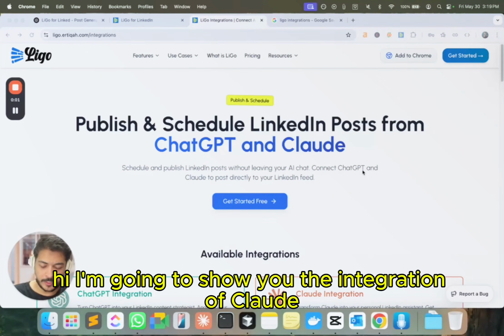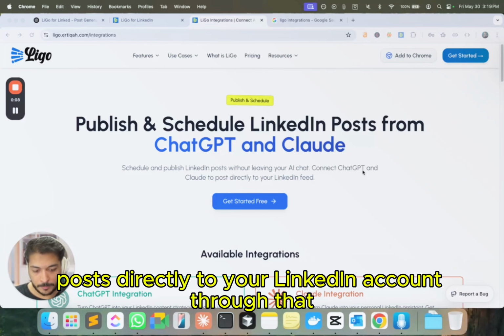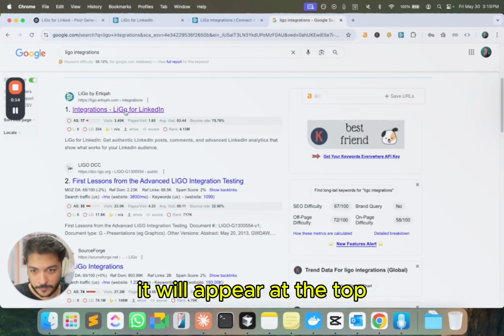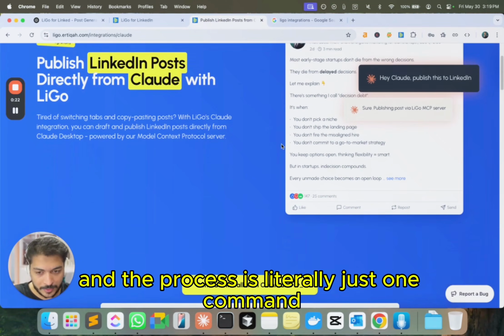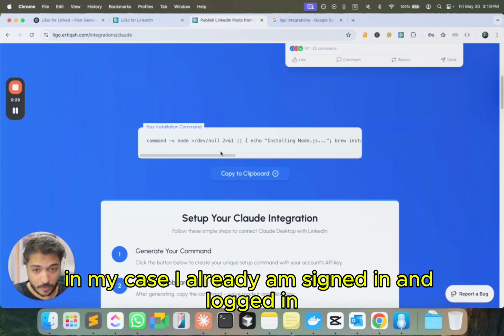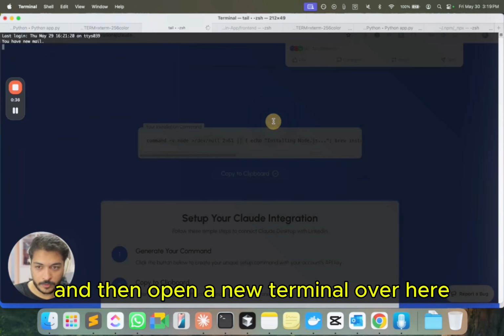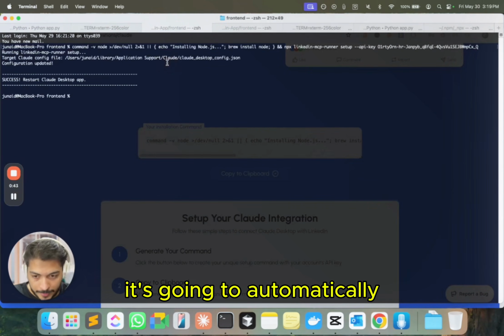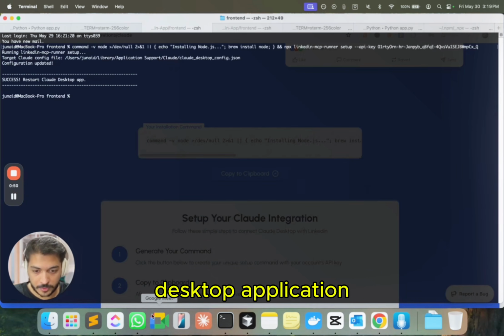LinkedIn & Claude MCP Integration: The Complete Guide in 2 Minutes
Connect your LinkedIn account with Claude Desktop Application via LinkedIn MCP by LigoSocial:

The video covers how to seamlessly connect your Claude Desktop app directly to your LinkedIn account using the LiGo for LinkedIn MCP integration.

What you'll master in this 90-second tutorial:

✅ One-command setup that instantly bridges Claude and LinkedIn via MCP server
✅ Give Claude instant access to your public linkedin data including past published posts, headline, bio/about/summary, experiences, certifications, etc.
✅ Effortless content publishing and scheduling without tab-switching
✅ AI-powered post generation that matches your unique writing style
✅ Complete workflow automation for LinkedIn content creators

🔥 Why This Changes Everything:

If you already use Claude application regularly, the Claude MCP (Master Control Program) integration with LinkedIn by LiGo will enable you to publish & schedule content to your LinkedIn profile without leaving the Claude app, making it easier for you to be more active on LinkedIn.

Whether you're a content creator, marketer, or entrepreneur, this LinkedIn MCP integration eliminates the friction between ideation and publication.

⚡ Perfect for:

- Content creators struggling with LinkedIn consistency
- Marketers wanting to scale their LinkedIn presence
- Entrepreneurs who need efficient content workflows
- Anyone using Claude who wants LinkedIn superpowers

💡 Pro Tip: Once you've set up this Claude MCP integration, try asking Claude to analyze your top-performing LinkedIn posts and generate similar content - the AI will understand your style and audience preferences!

⏰ Video Breakdown:
00:00 - Why this Claude MCP integration will revolutionize your workflow
00:10 - Accessing the LiGo integration dashboard
00:17 - Locating the Claude MCP setup for LinkedIn
00:28 - The magic one-command installation process
00:31 - Terminal execution and automatic MCP configuration
00:36 - Behind the scenes: How the LinkedIn MCP actually works
00:41 - Essential Claude Desktop app restart procedure
00:47 - Confirmation: Your LinkedIn MCP is now live in Claude
00:51 - Real-time demo: Claude fetching your LinkedIn post history
01:00 - Advanced features: AI content generation and style matching
01:16 - The ultimate workflow: Direct LinkedIn publishing from Claude